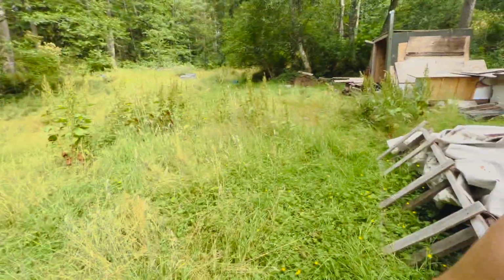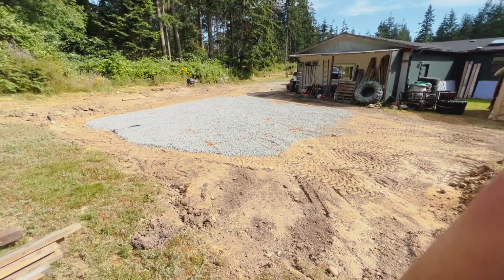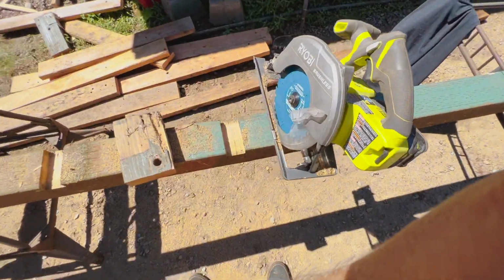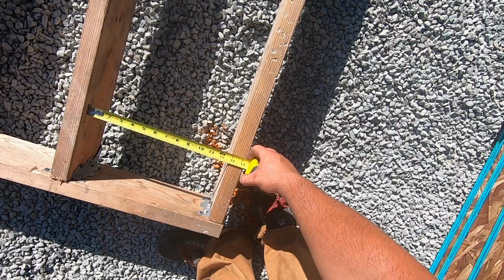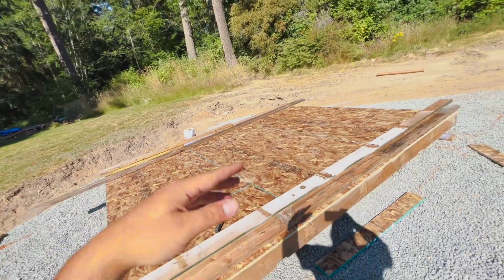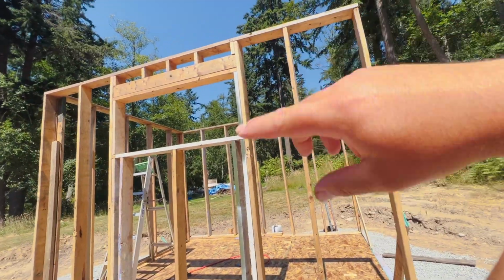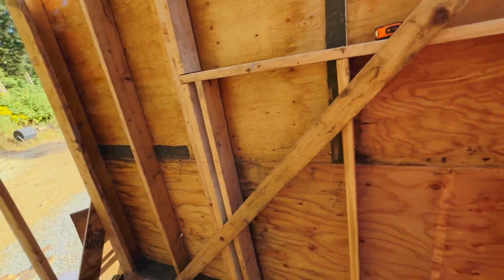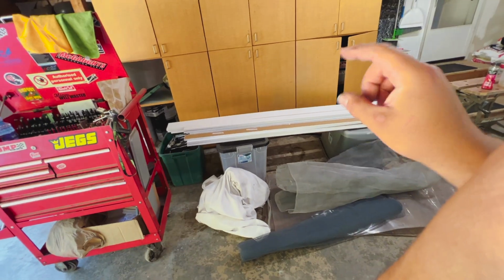BUILDING A SHED FROM OLD BARN SCRAP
Part 2 of my Barn Teardown / Shed Build. Ok, I may have bought some OSB for the floor and of course nails and screws. Total cost I had into this 10' x 12' shed build was around $600 dollhairs.

TOOLS:

Ryobi Impact Wrench 1/2 in.

Ryobi Impact Drill

Ryobi Driver Drill

Ryobi Circular Saw

Dewalt Trigger Clamps